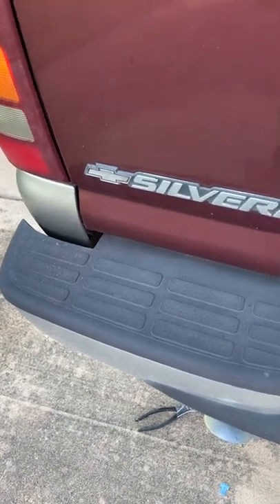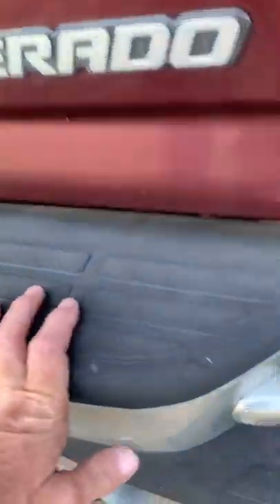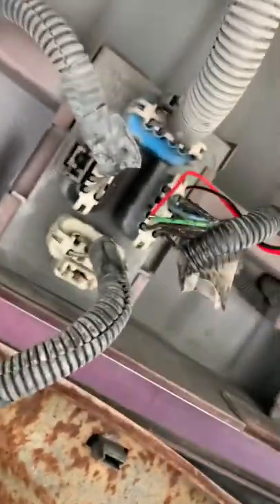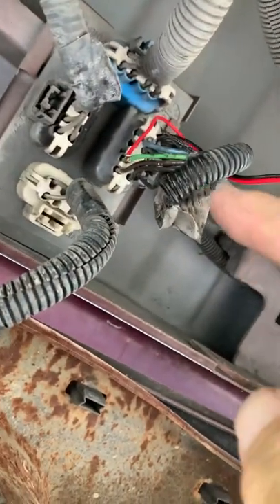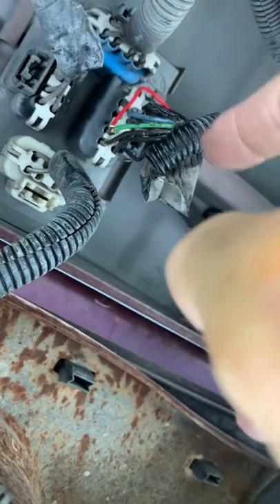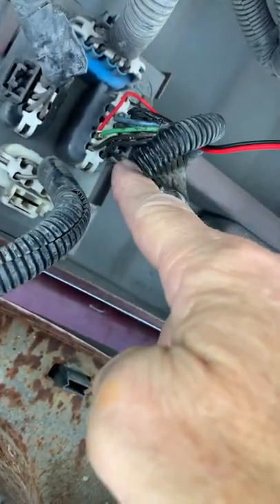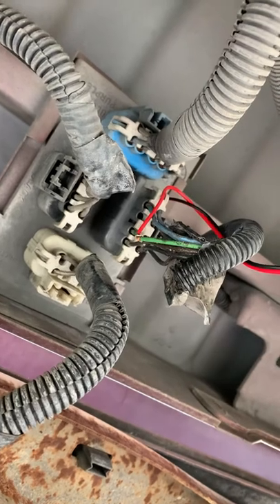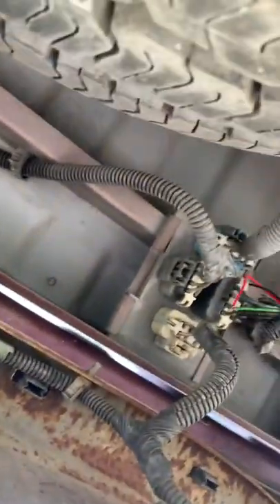Power wire reverse light rear backup camera Silverado 1999-2006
This is a much closer location for the license plate power hook up for backup camera on Silverado pickups 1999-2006. This is a 2000 Silverado in the video. I didn’t see any other videos describing this, so I made this short and to the point. Hope this helps someone.